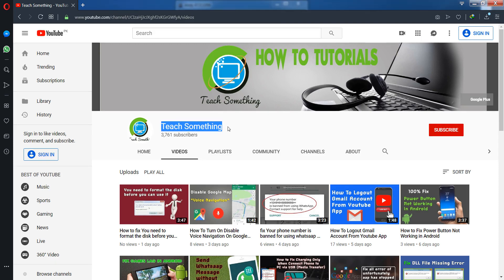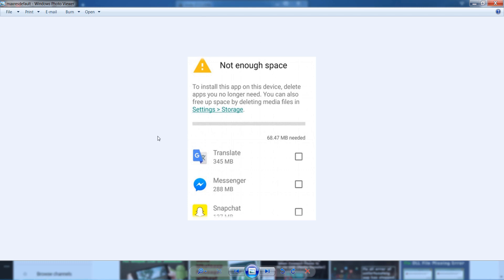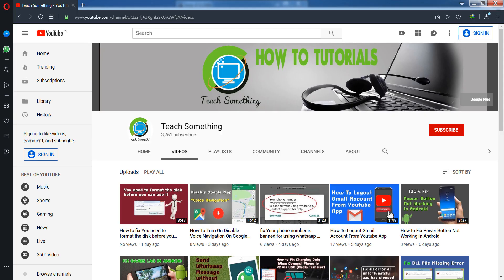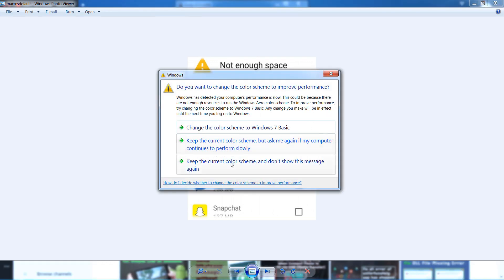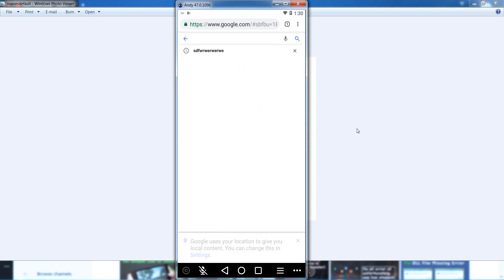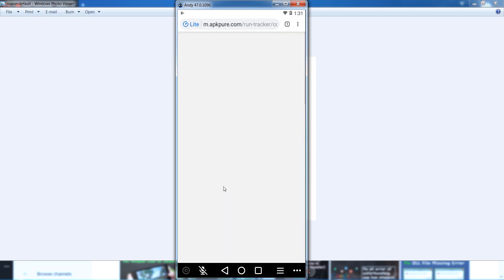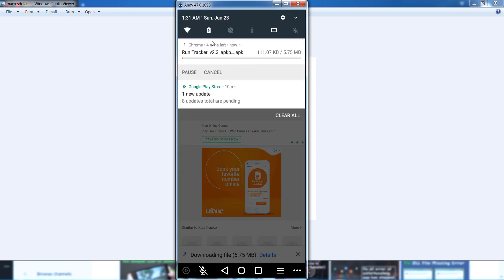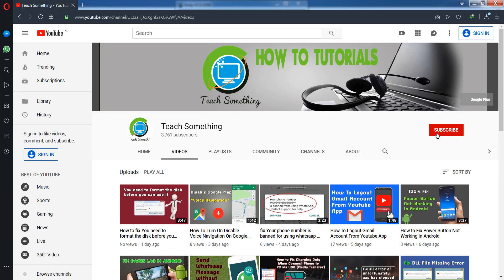How to fix Not Enough Space error in Google Playstore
Hello, gusy! when you try to download any aap from google playstore than you can face a error not enough space error in your android mobile Phone. So, guys i will give a best solution to fix this error. This video tutorial in English Language.